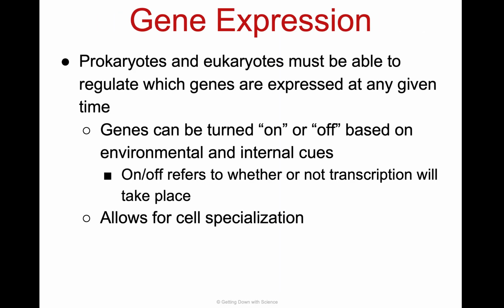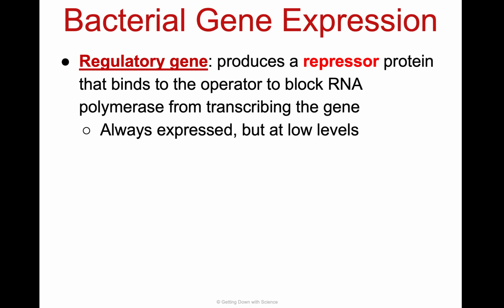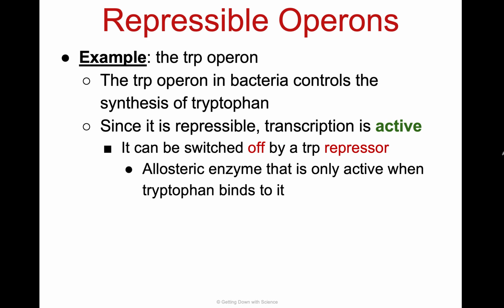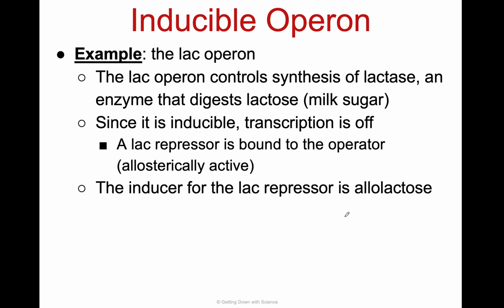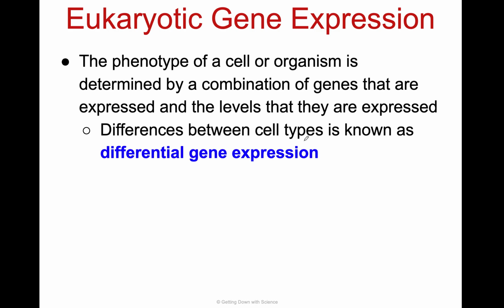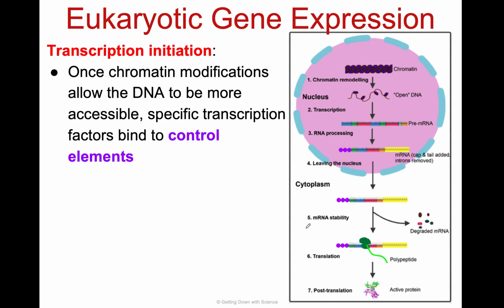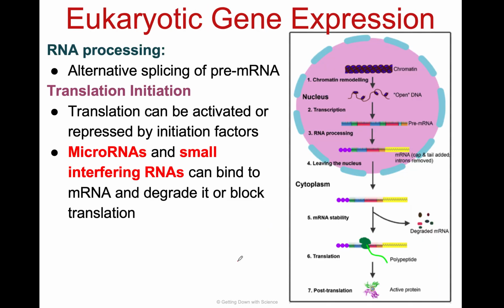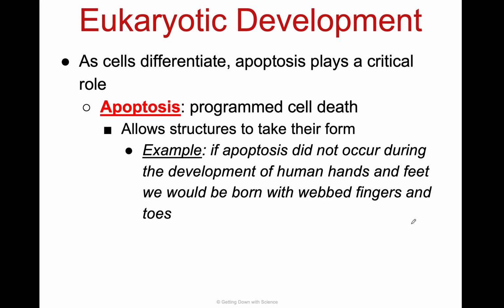Unit 6 Topic 5 and 6